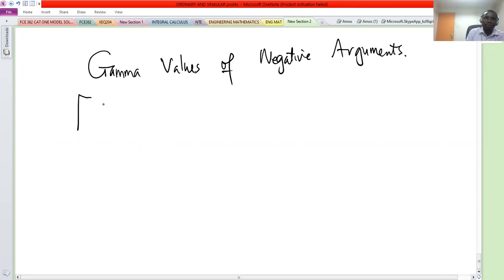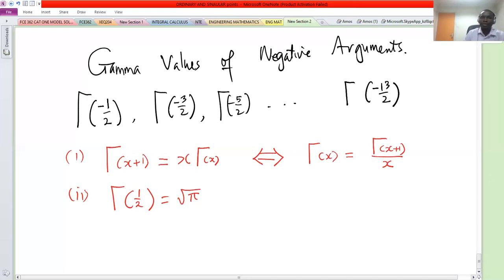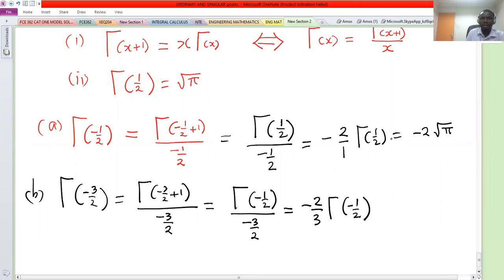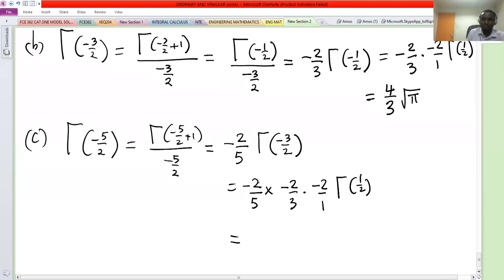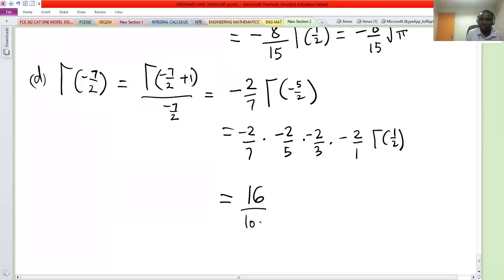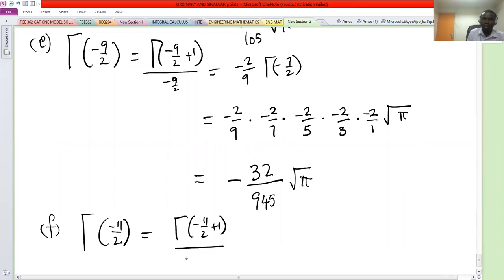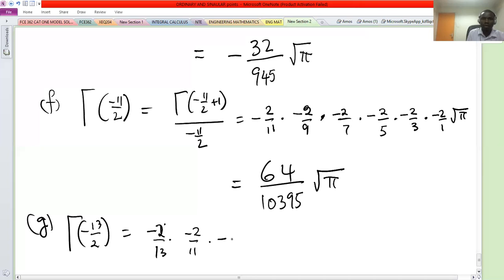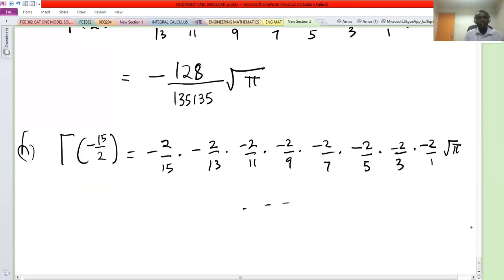Gamma Values of Negative Arguments